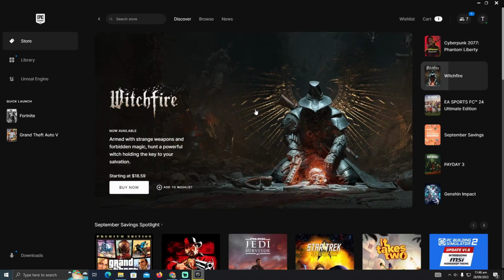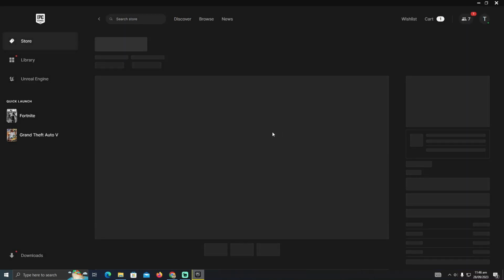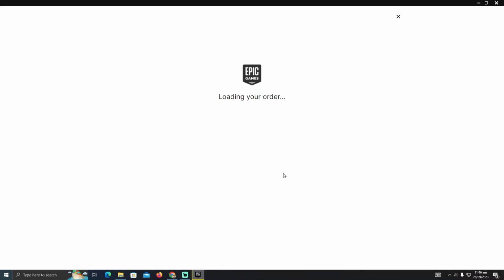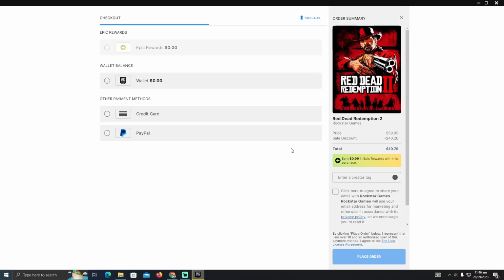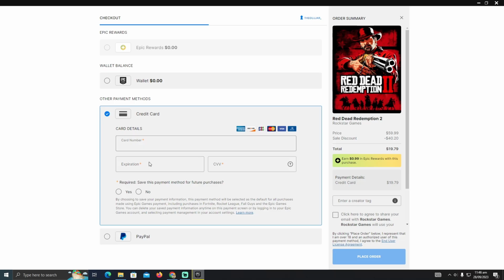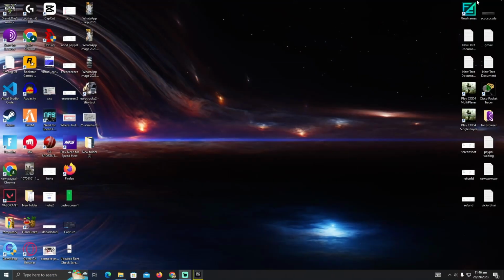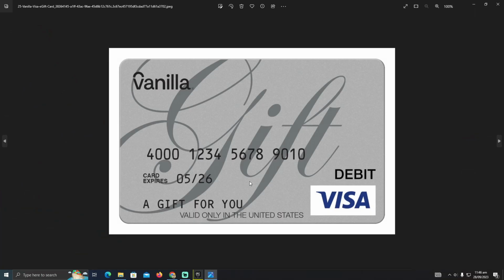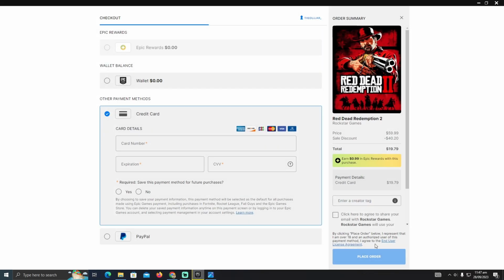ADD VISA GIFT CARD TO EPIC GAMES 2024! (FULL GUIDE)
Welcome to our comprehensive guide on "how to add a Visa gift card to Epic Games." In this video, we'll walk you through the step-by-step process to ensure you can use your Visa gift card for in-game purchases and enjoy your favorite Epic Games titles hassle-free.

0:00 INTRO
0:04 TUTORIAL